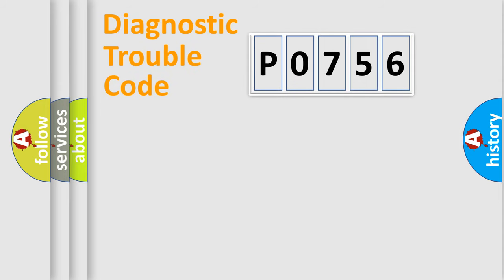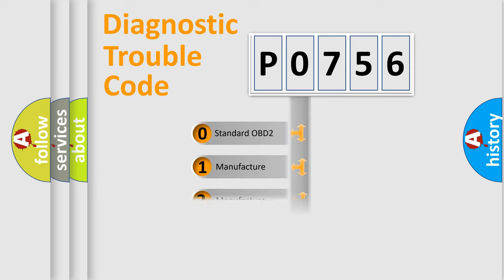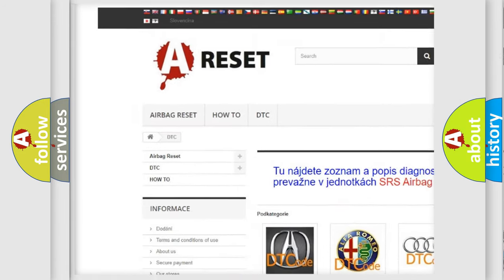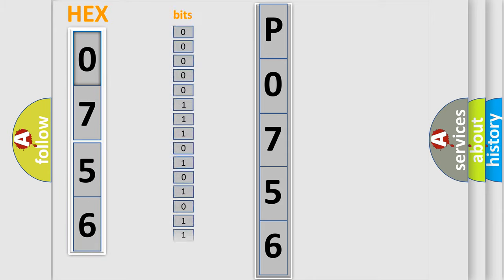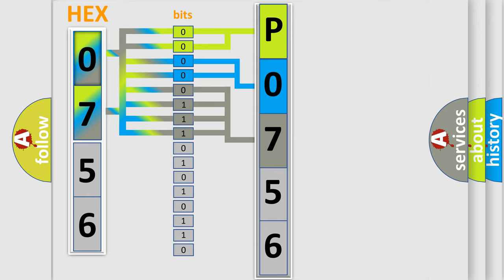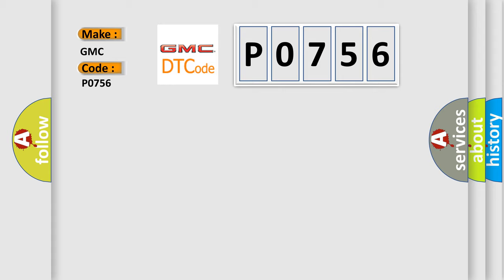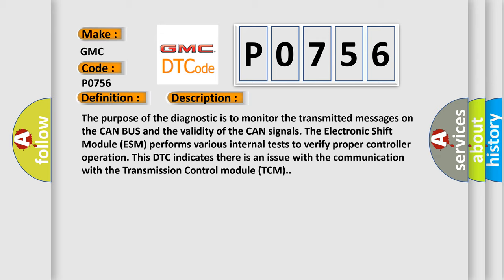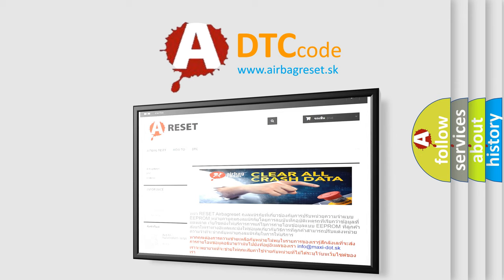DTC GMC P0756 Short Explanation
Contents:
0:21 Basic DTC analysis according to OBD2 protocol standard.
1:48 Insight into programming
2:58 A diagnostically understandable description of the Diagnostic Trouble Code
3:05 Basic error definition

Make:
GMC
Code:
P0756
Definition:
LOST COMMUNICATION WITH TCM-BUS SIGNALorMESSAGE FAILURES
Description:
The purpose of the diagnostic is to monitor the transmitted messages on the CAN BUS and the validity of the CAN signals. The Electronic Shift Module (ESM) performs various internal tests to verify proper controller operation. This DTC indicates there is an issue with the communication with the Transmission Control module (TCM).
Cause:
Electronic Shift Module (Esm)Transmission Control Module (Tcm)Can Bus Circuits Open Or Shorted